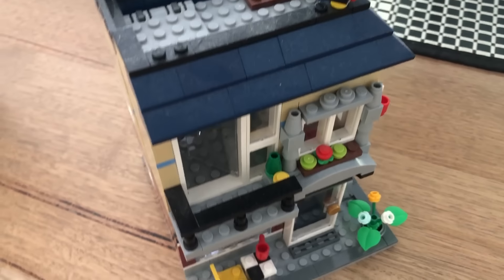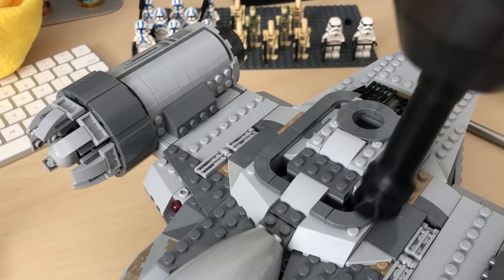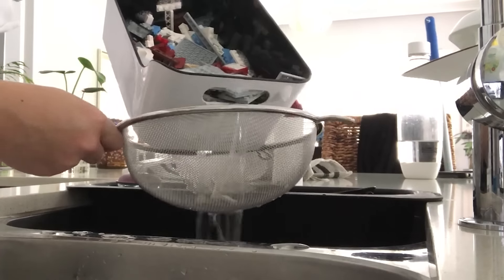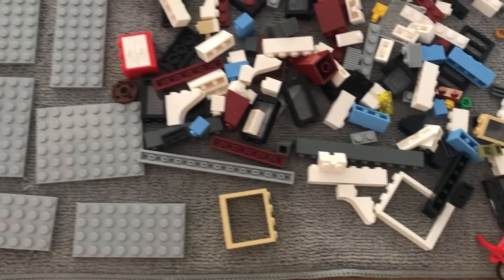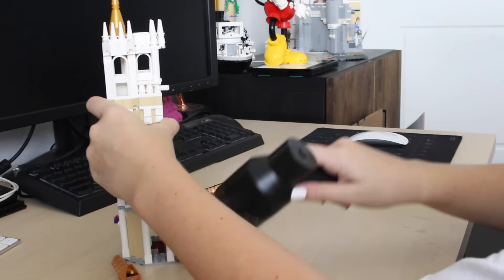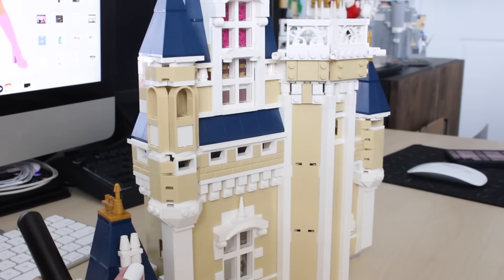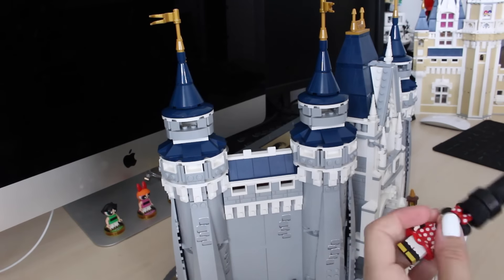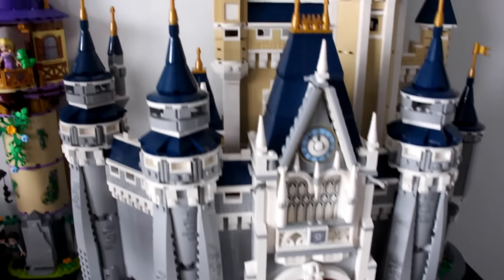How To Dust Your LEGO Quick & Easy (And Keep It Looking Clean)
Keeping your sets dust free is one of a LEGO fans biggest struggles. Here’s how I care for and dust my LEGO as well as clean any used sets I buy.

Dust Vaccum*:
Amazon AU
Amazon US